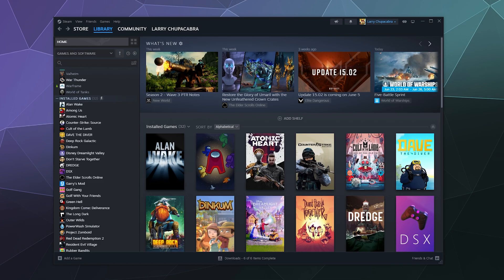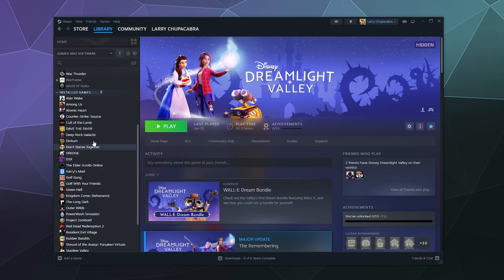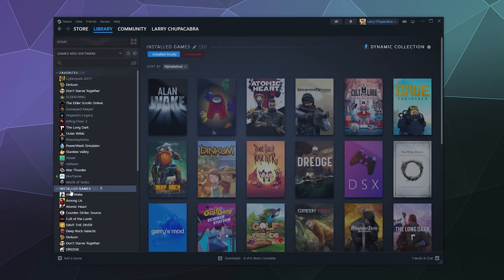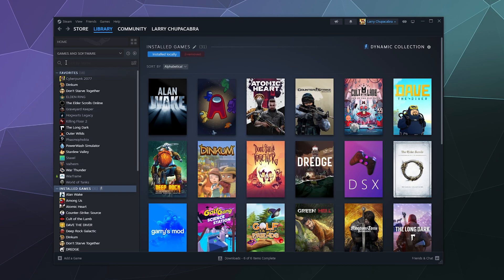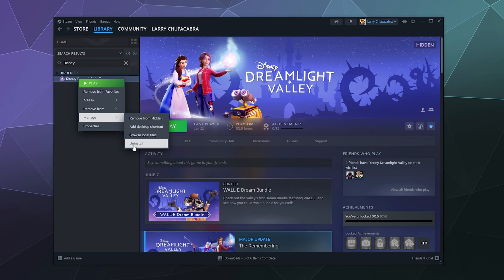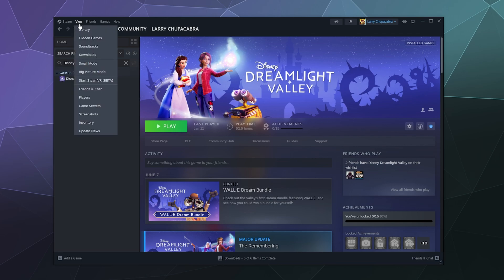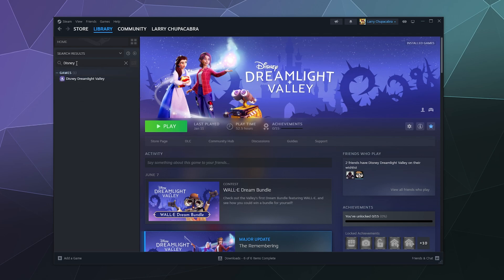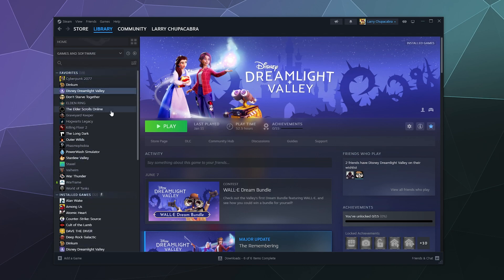How to Hide Games from View in your Steam Library - June 2023 Guide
Detailed guide on how to use the "Hide Game" Feature in your Steam Library tab. Just right click on any game you want to hide, right click it, go to manage, and then hide game. To unhide the game, just go search for the name and repeat the same menu process. Or go to view at the top of the steam windows "View All Hidden Games" should be available for your to click. Now you can see all the games you have in your Library Hidden Section.